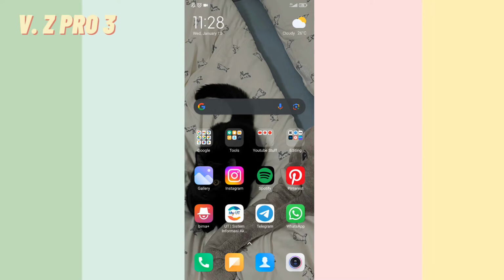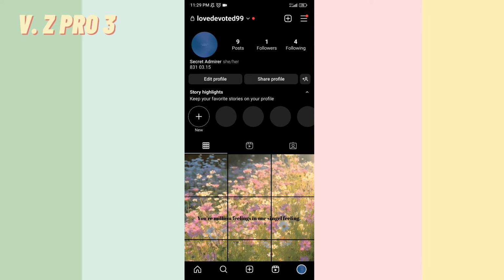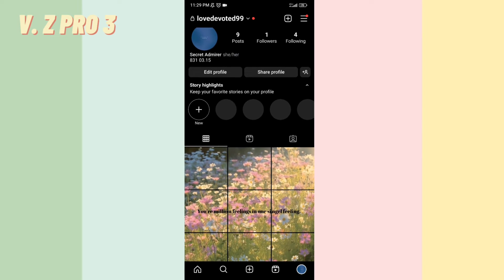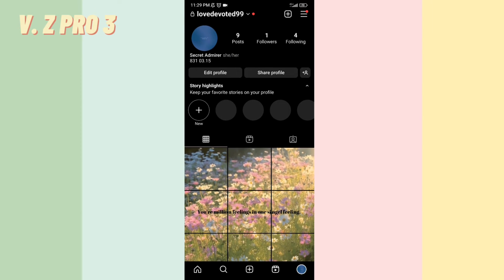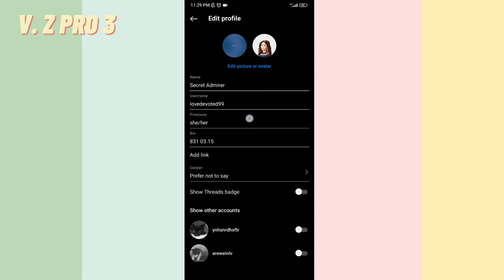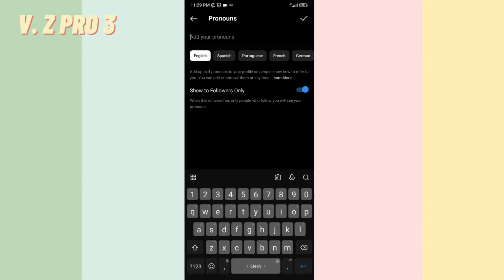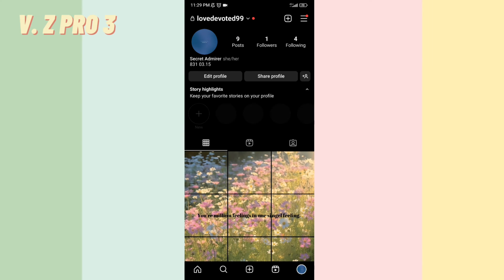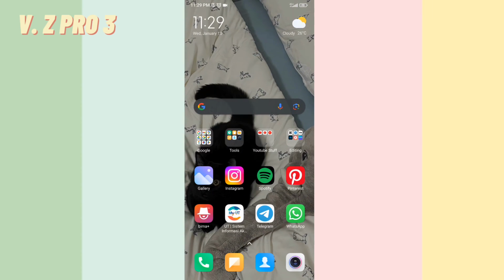How To Remove Pronouns On Your Instagram Profile